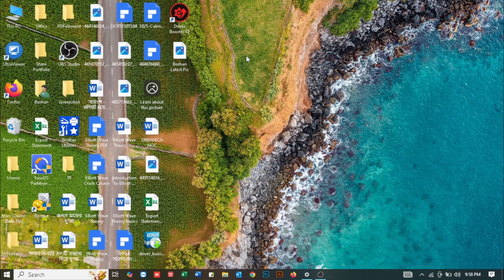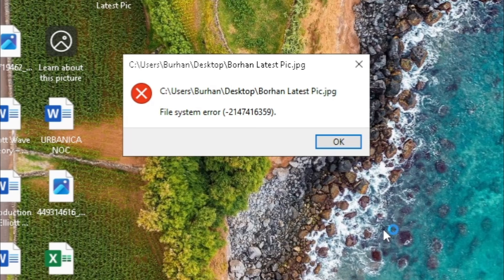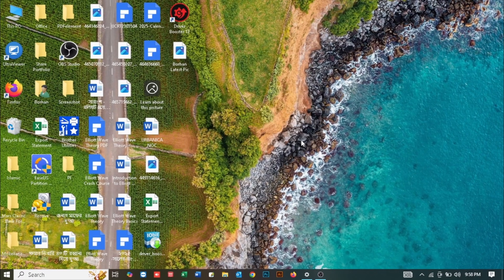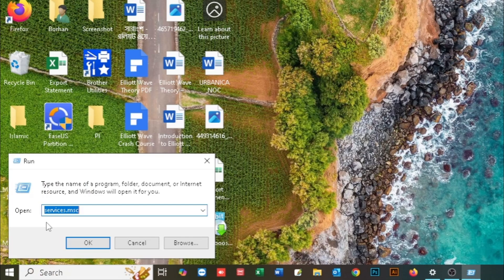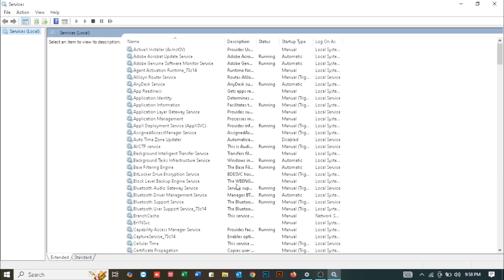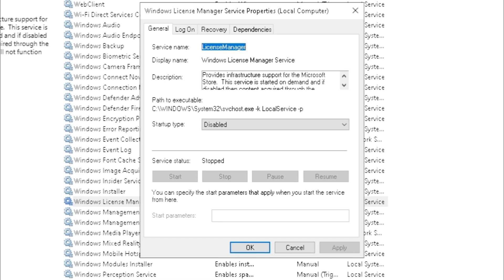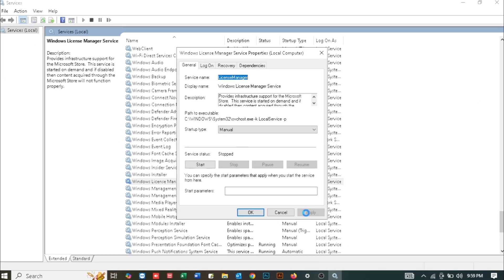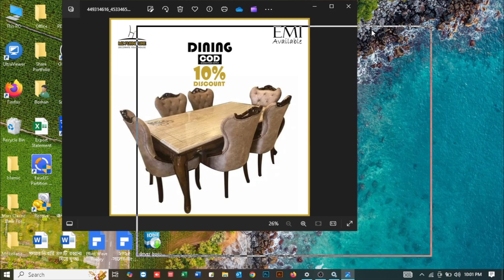Fix Windows Photos App Not Opening File System Error (-2147416359) in 2 Minutes!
Are you facing file system error (-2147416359) when trying to open the Windows Photos app? Don’t worry, this quick and effective solution will have your Photos app running again in no time! In this video, I’ll guide you through a simple process to fix the error by adjusting the Windows License Manager Service settings.

Here’s what we’ll do:

Open services.msc (Windows Services Manager).
Locate the Windows License Manager Service in the list.
Change the Startup Type to Manual.
This solution is easy to follow and works perfectly for both Windows 10 and Windows 11 users experiencing problems with the Photos app not opening due to this file system error. The error is often linked to service misconfigurations, and by tweaking the service properties, you can quickly fix it without requiring a full system reset or reinstall.

👉 Why does this error occur?
The file system error (-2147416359) can occur due to various reasons, including corrupted system files, misconfigured services, or updates that affect app behavior. This video simplifies the process and focuses on the most common and effective fix to save you time.

💡 Additional Tips:

Ensure your system is updated with the latest Windows Updates for optimal performance.
If the problem persists, you may need to repair or reinstall the Photos app using PowerShell.